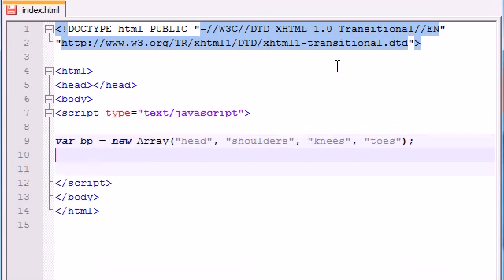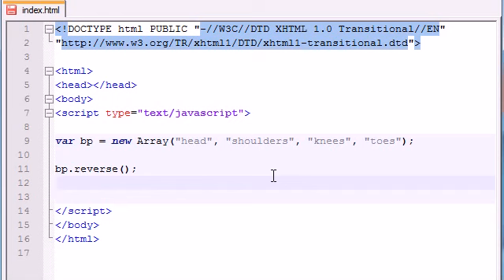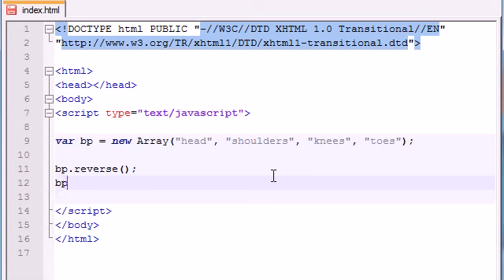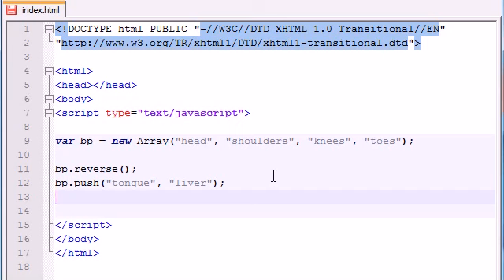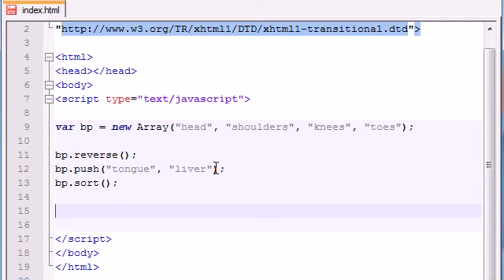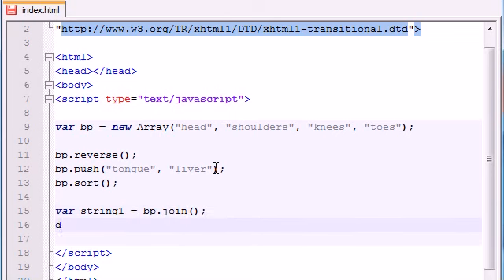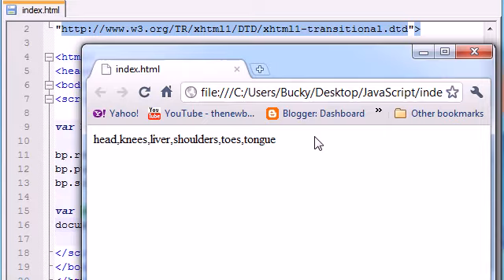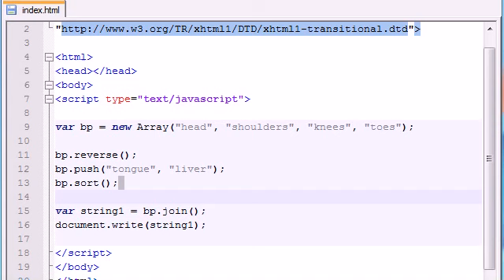Beginner JavaScript Tutorial – 32 – reverse, push, sort